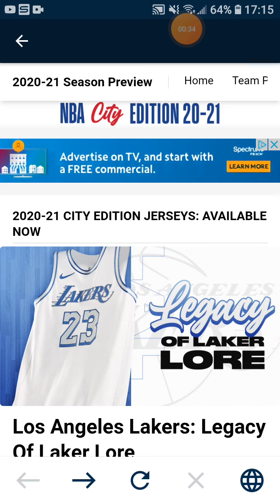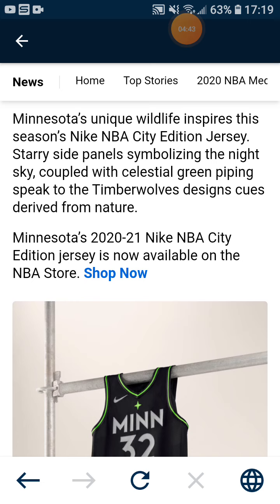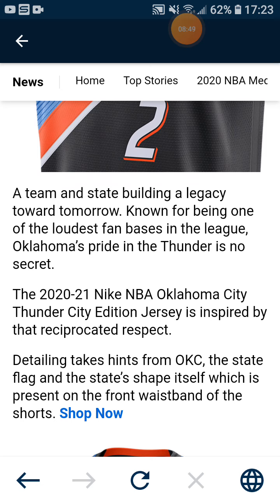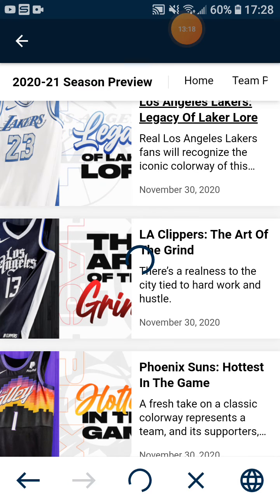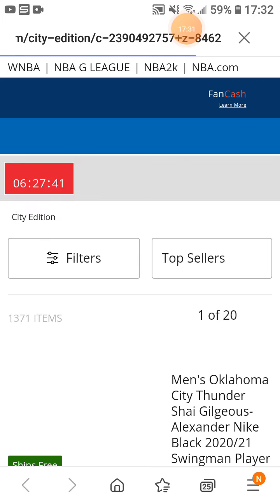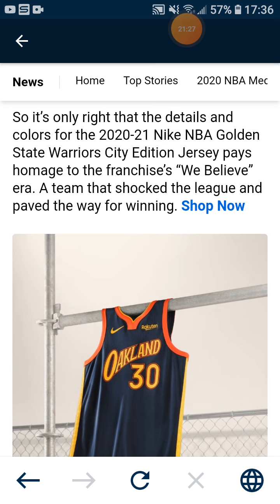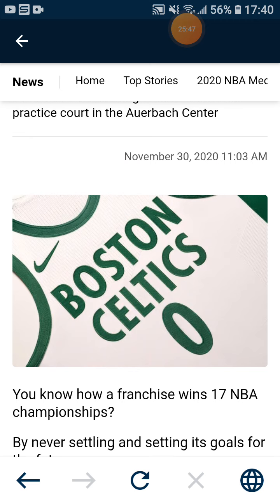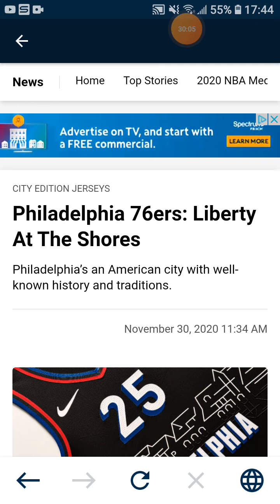2020-21 City Edition NBA Jerseys with my opinion and review Part 1